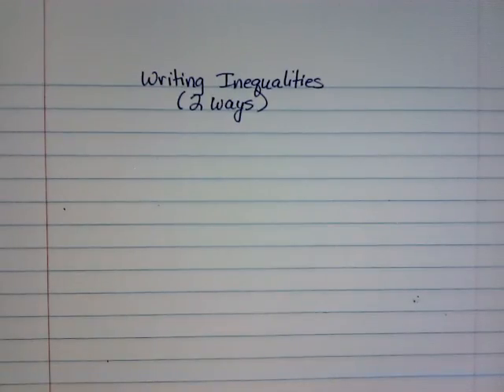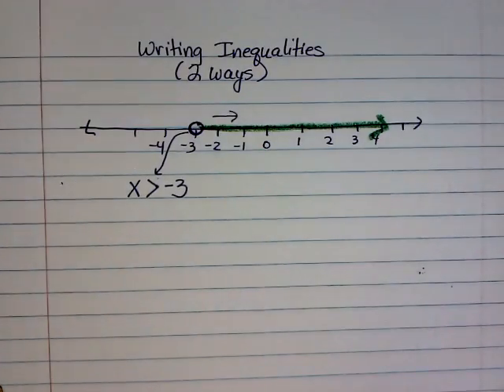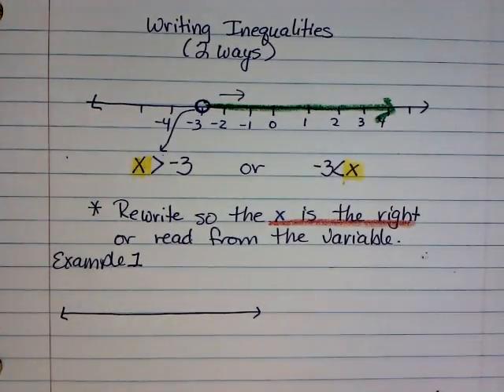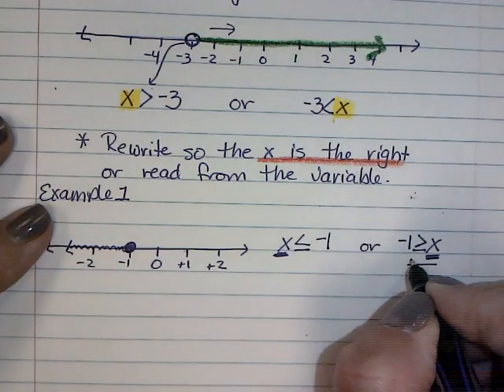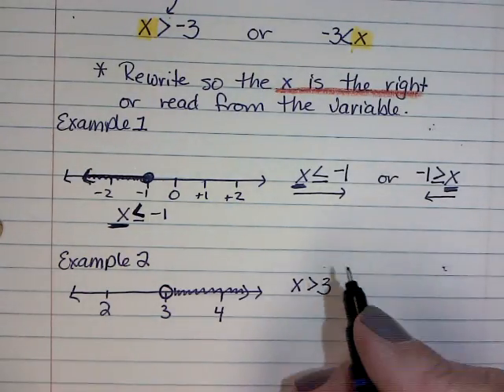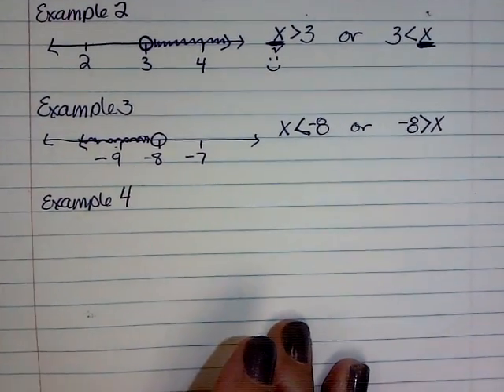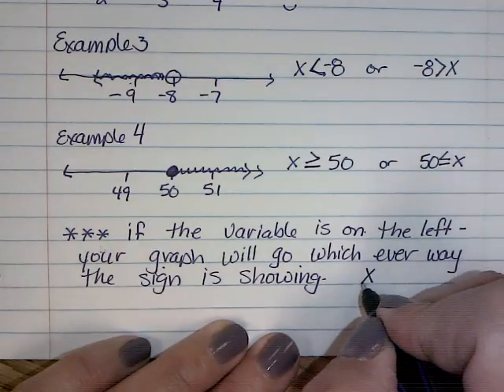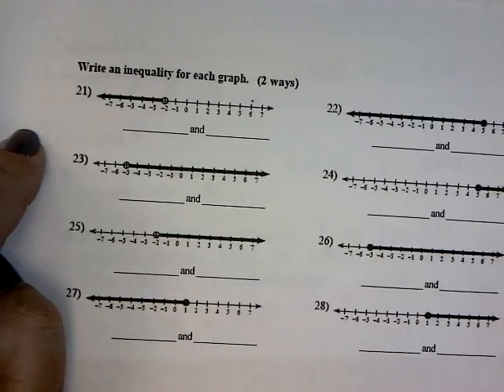Video Number Two Writing inequalities two ways